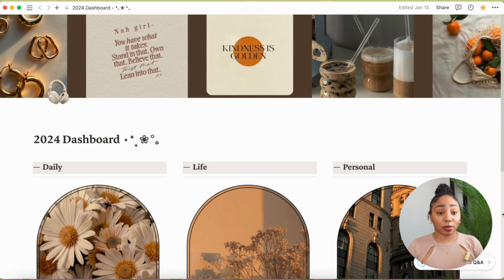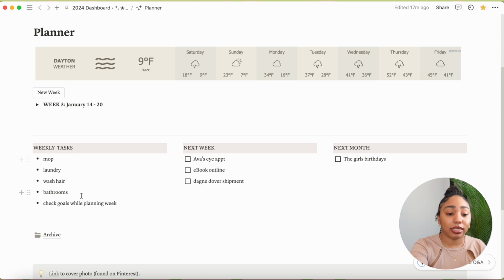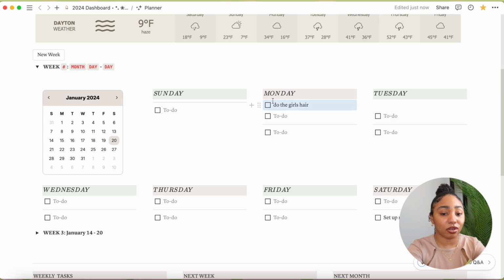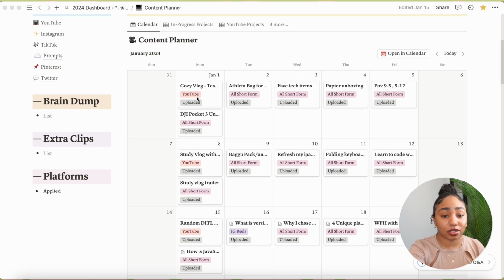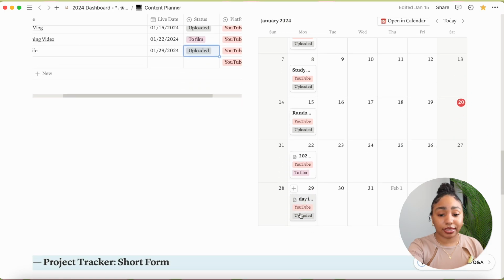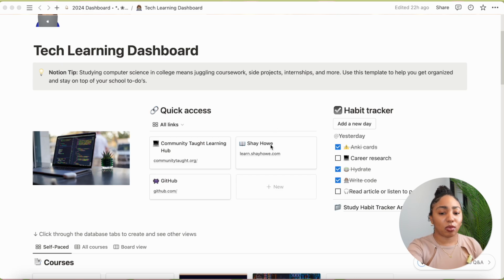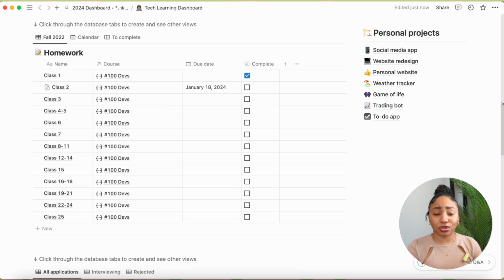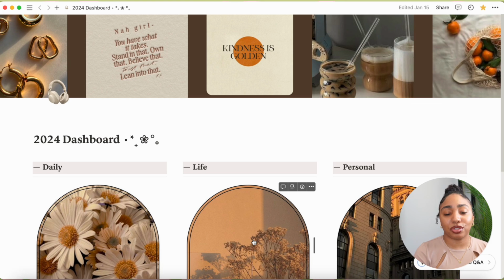My Full Notion Tour 2024 | STUDY TEMPLATE, Content creation, Personal Planner + FREE Templates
In this video: My 2024 Notion setup to crush my goals this year! I'll be sharing my personal planner, content planner, and a study template for code studies. Hope this helps you with your planning this year!

Intro: 0:00
Dashboard Overview: 1:55
Personal Planner: 4:20
Content Planner 9:35
Code Study Template: 17:17
Outro: 25:22

✨ ✨ ✨ m y   e g u i d e ✨ ✨ ✨
7 Step Guide to Start Your Coding Journey - The Self-Taught Perspective

d e s k  i t e m s

m y   c a m e r a s
Sony a7 II
DJI Osmo Pocket 3 Creator Combo